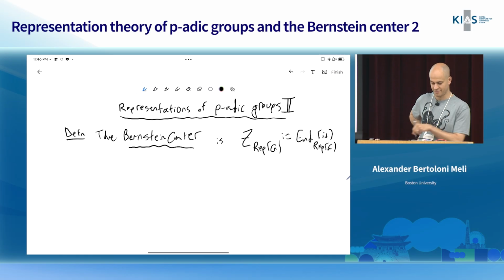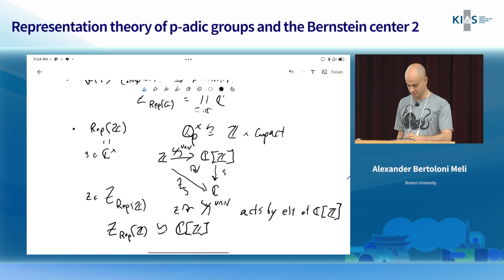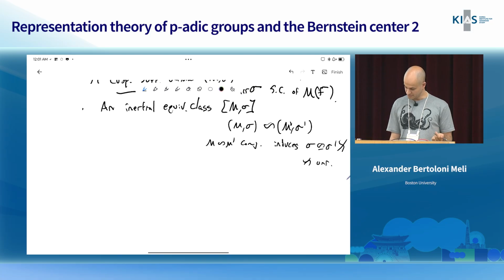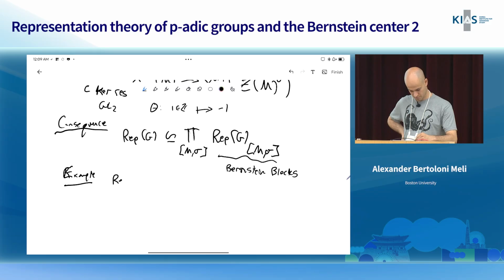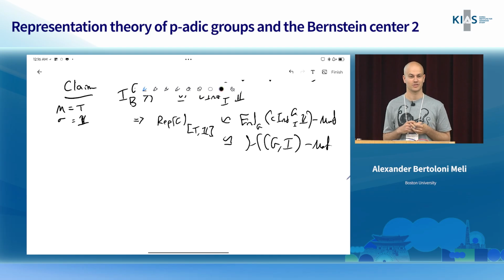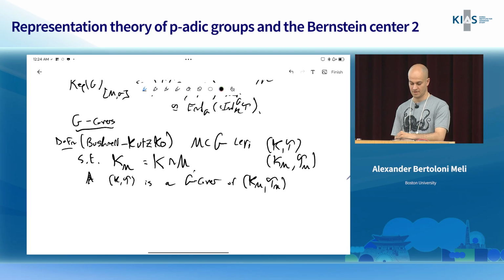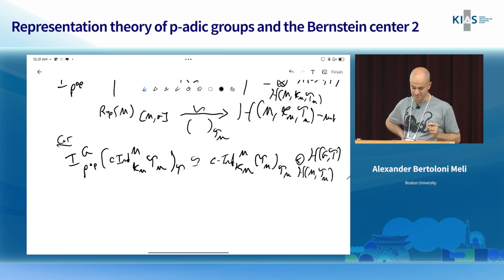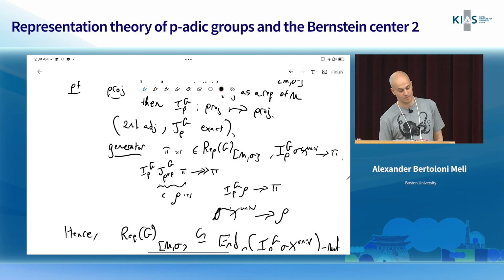Talk3 Alexander Bertoloni Meli: Representation theory of p-adic groups and the Bernstein center 2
Alexander Bertoloni Meli (Boston University)
I will discuss the basic structure theory of smooth representations of p-adic groups, introducing parabolic induction functors, dualities, and Hecke algebras. I will discuss the Bernstein center, the decomposition it induces on the category of smooth representations, and the associated projective generators.